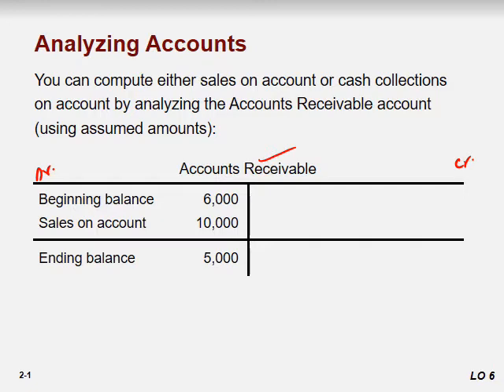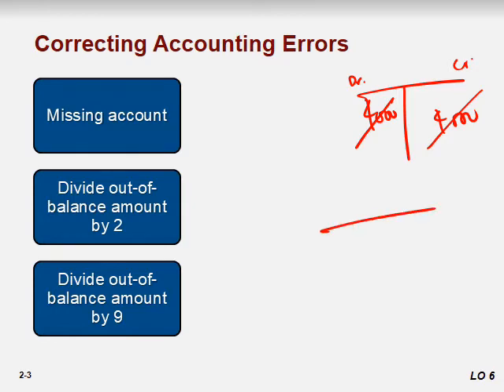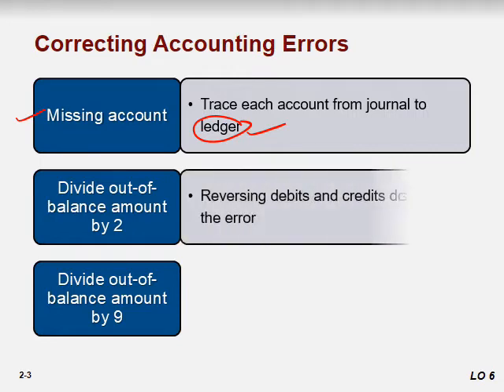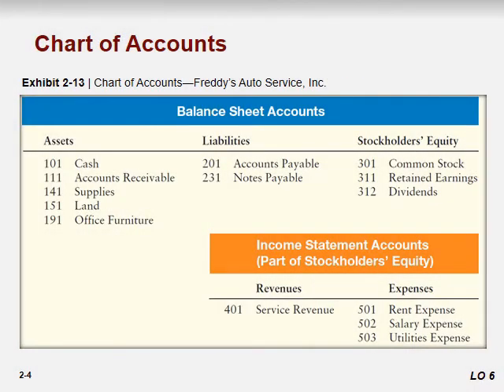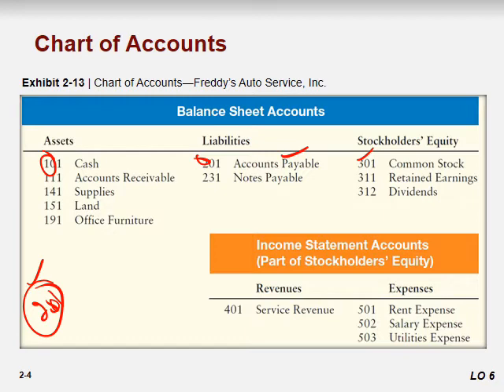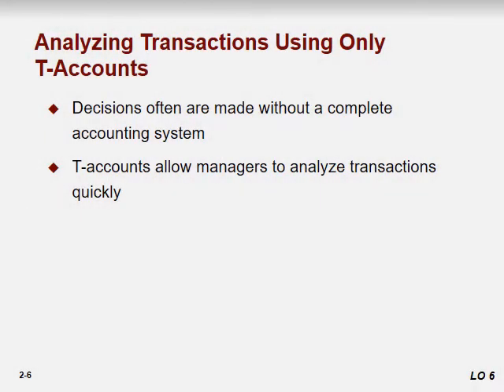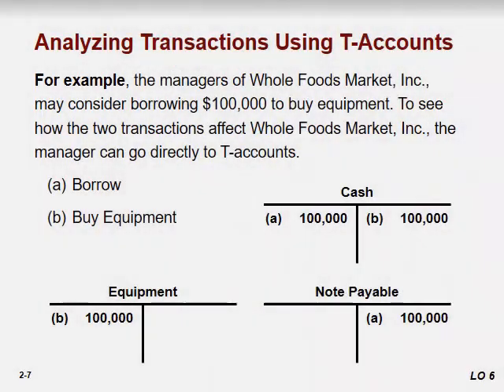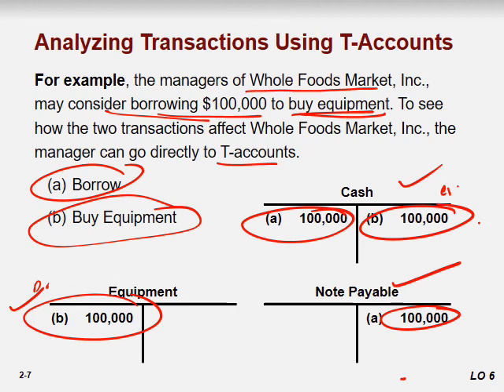Accounting Lecture 3,4 - Transactions Analysis - 8